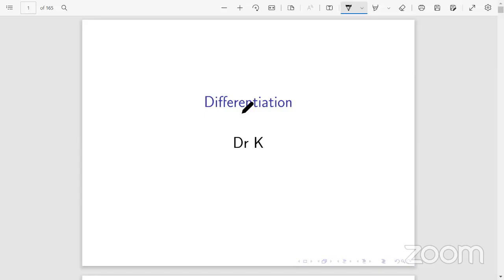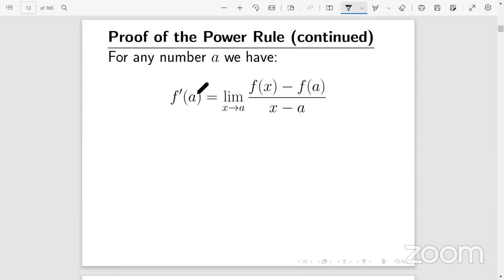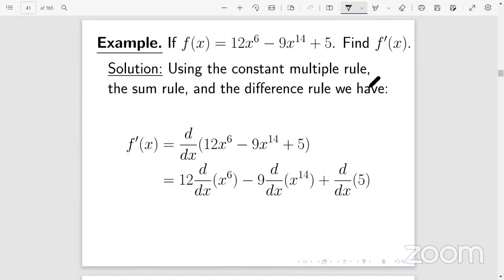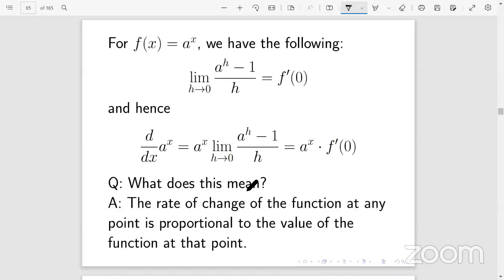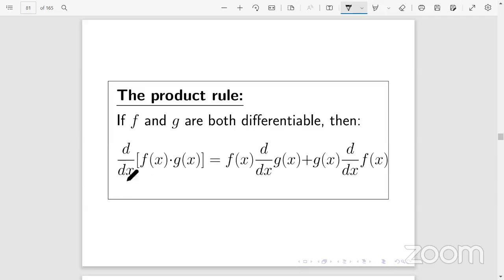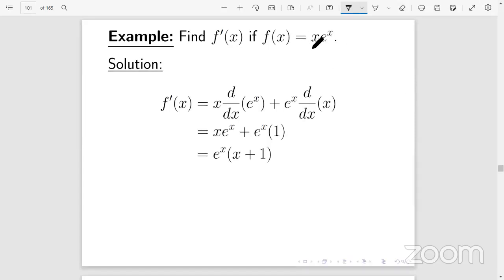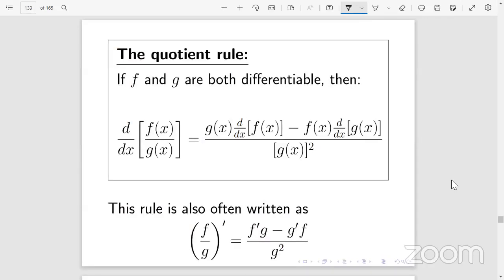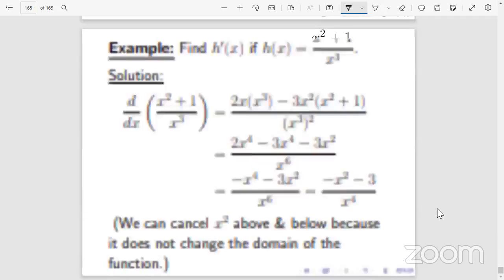Topic: Differentiation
Introduction to University Mathematics Workshop Day 10

Lecture's Bio:
Katlego Sebogodi is a young fellow who was born and raised in Dinokana village near Zeerust in North West province. He went to the University of the Witwatersrand in 2009 to study actuarial science. In 2012, he went to North West University to do a BSc degree with four majors (Mathematics, Applied Mathematics, Computer Science and Physics). He continued doing his honours (double major – Maths and Applied Maths) and MSc (Maths – topology) and registered his PhD at Wits in 2018 and submitted his thesis in 18 months.

He has always been passionate with learning and helping others learn mathematics. When he was in high school, he conducted extra classes for his class mates on weekends. All his post graduate research projects were in pure mathematics, specifically in asymmetric topology. Currently his research is in mathematical physics, specifically fluid mechanics.

He authored a grade 11 and 12 mathematics study guides called Star Math Series which helps the grade 11 and 12 learners to understand exactly what they are expected to know and also to improve their marks through practicing mathematics. Dr Sebogodi is interested in improving the quality of mathematics education in his own community and South Africa at large. His main concern is the number of learners who are eligible to study for STEM careers in universities and the quality of their matric results. Dr K is a founder and CEO of an NPO called MATHSCIEMATICS which helps learners from grade 7-11 with mathematics and physics extra lessons, career guidance and prepares them for STEM career studies in universities.

Dr Sebogodi is currently a lecturer at University of Johannesburg and previously taught at North West University, Sol Plaatjie University and was a senior tutor at Witwatersrand University.